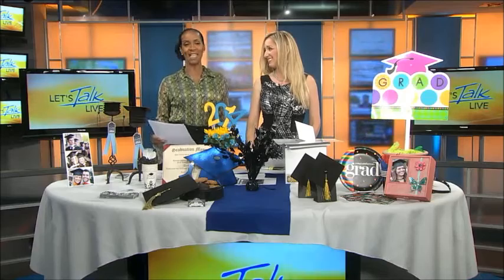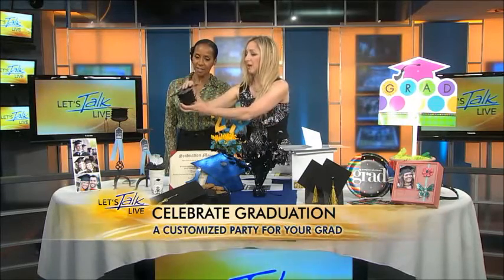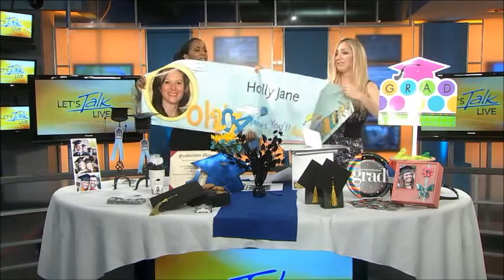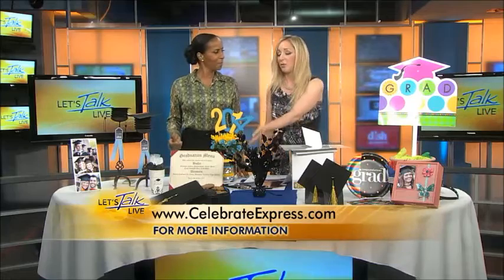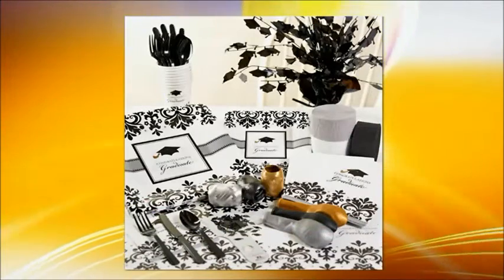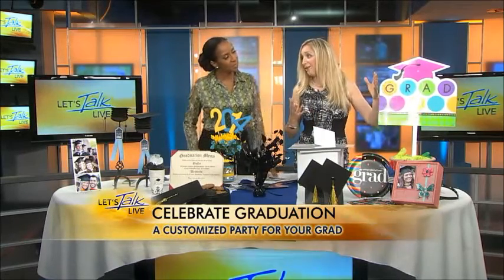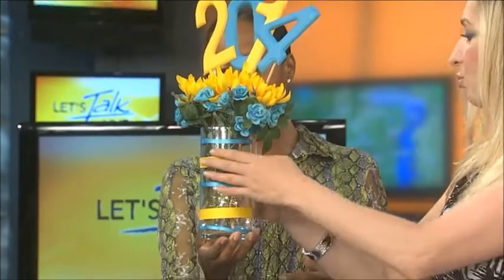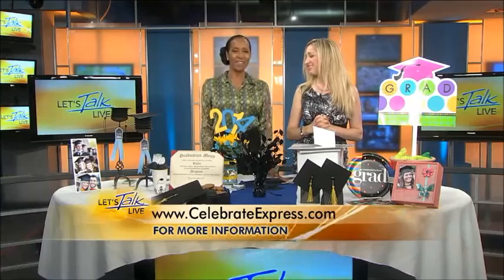Great Graduation Party Ideas and DIY Decorations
Learn how to create a graduation party with character and style by incorporating fun and festive party decorations a party store along with handcrafted items made from repurposing stuff you may already have around your house.

for more graduation and DIY ideas.

Celebrate Express is no longer in business so here are links to some products similar to the ones I show in the video.

Grad Cap Card Box

Graduation Paper Lanterns

Graduation Hat Foil Centerpiece

Graduation Plates

Graduation Napkins

Graduation Yard Sign

Battery Operated LED Moon Lights

Gina Tepper is a participant in the Amazon Services LLC Associates Program, an affiliate advertising program designed to provide a means for sites to earn advertising fees by advertising and linking to Amazon.com.